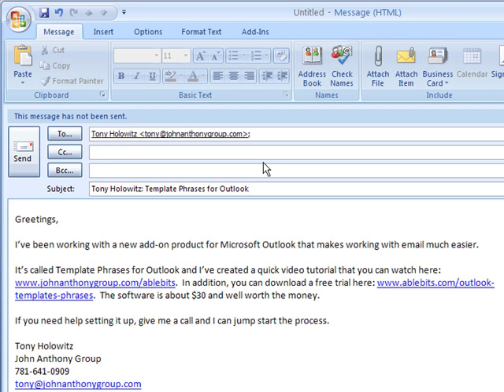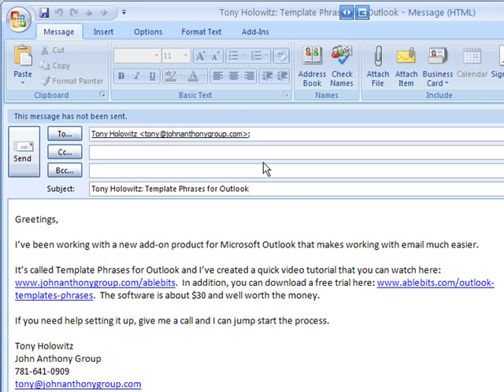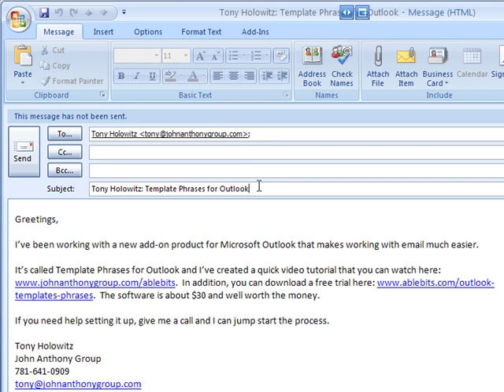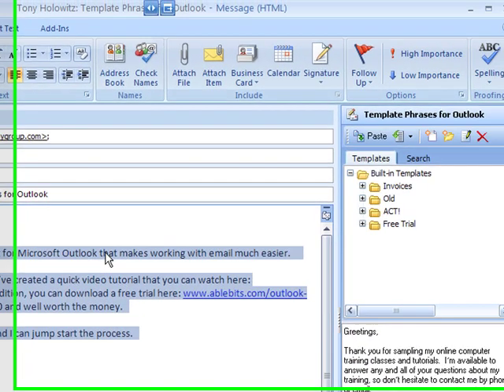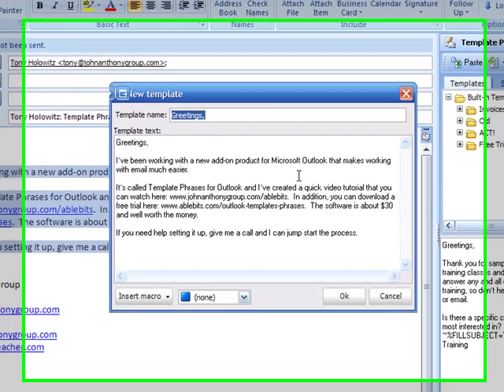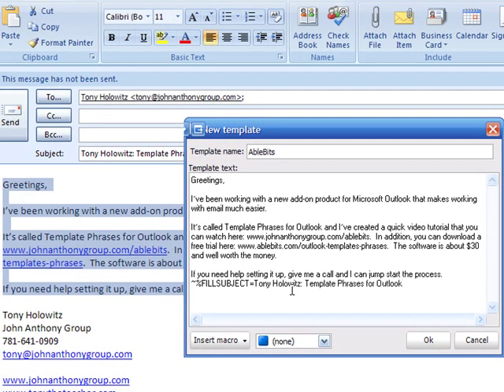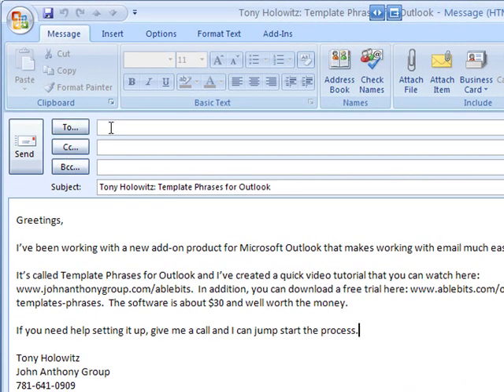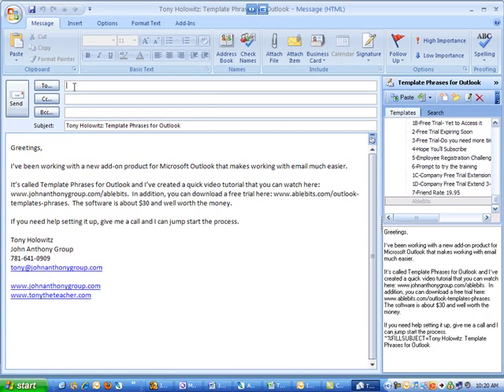Template Phrases for Outlook